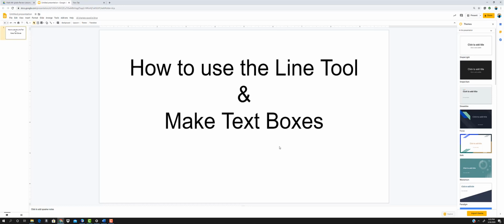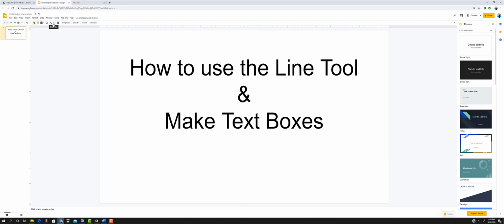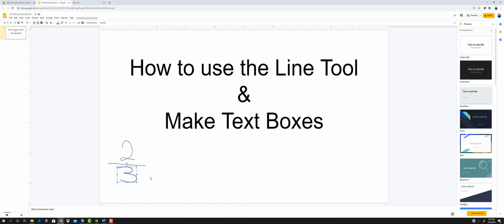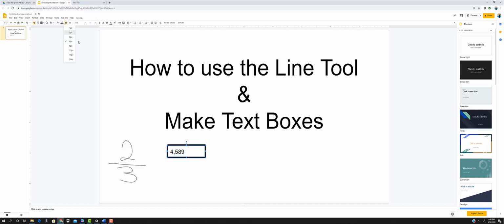How to Make a Line Tool and Text Box Helper